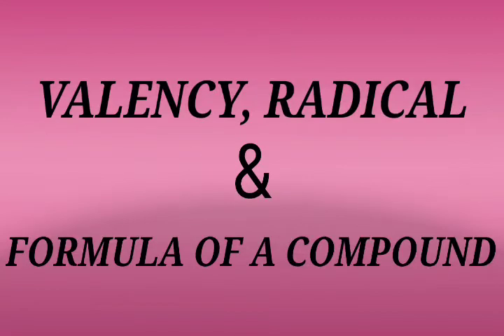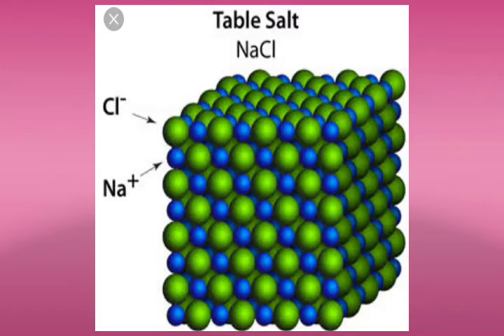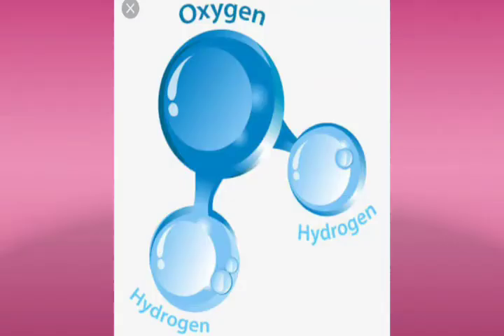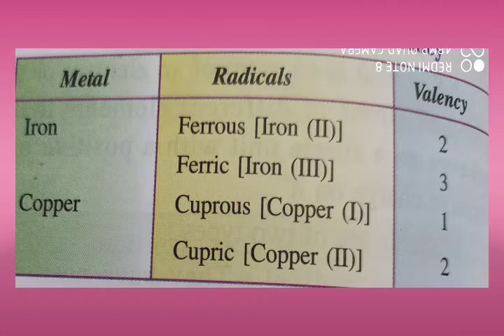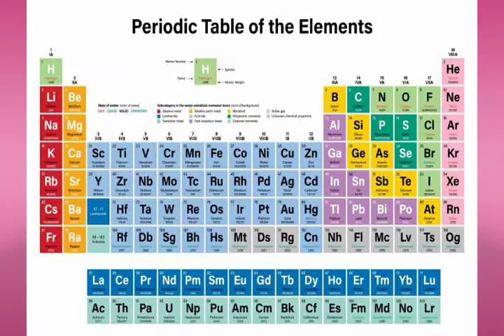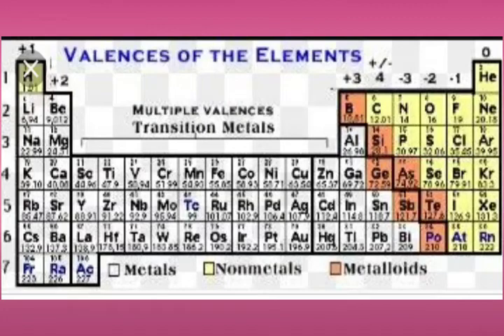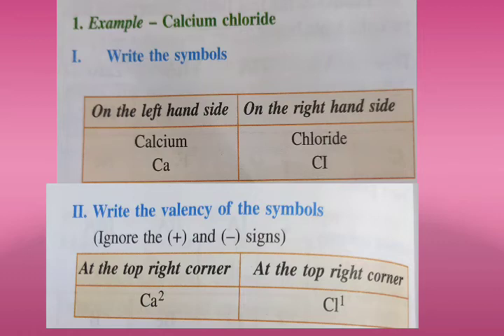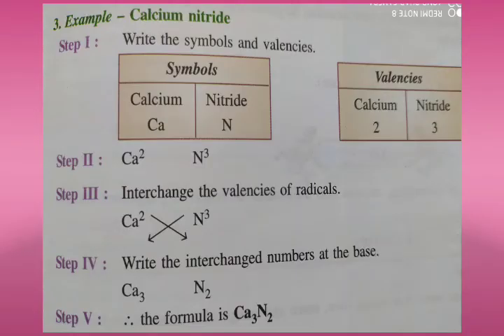RADICAL,VALENCY&WRITING A MOLECULAR FORMULA|SCIENCE BUZZ|:D:D